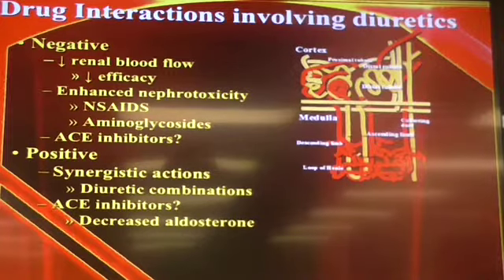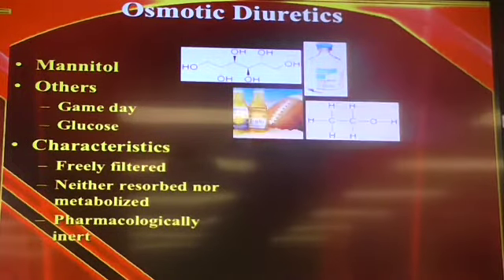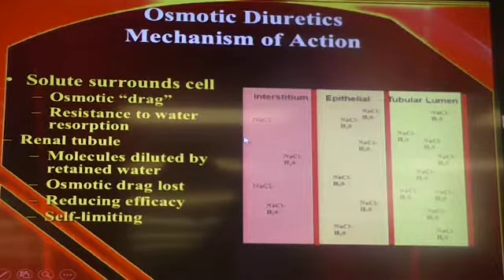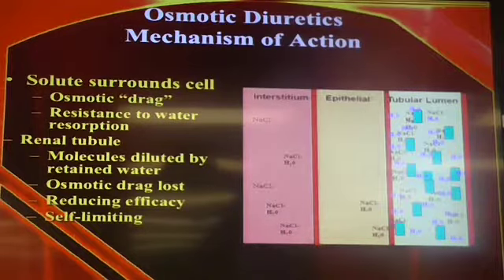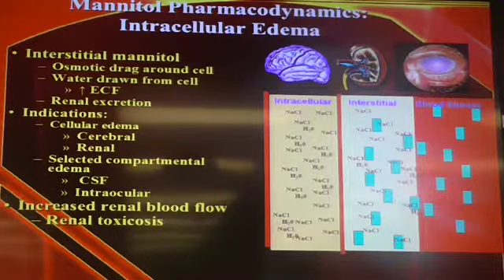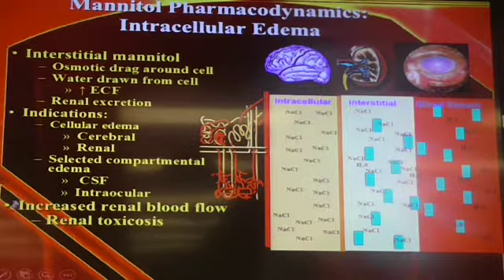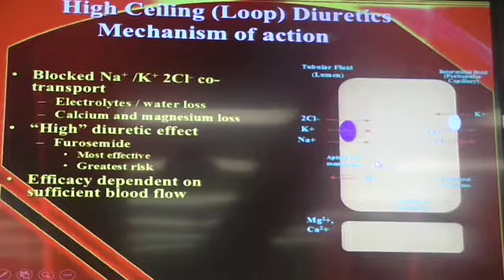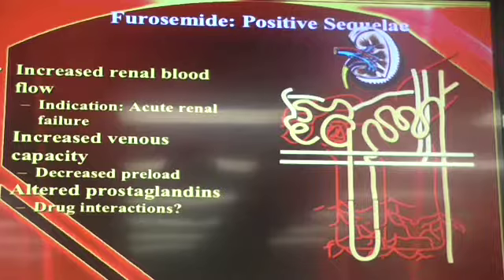Pharm - Drugs Affecting Renal Function 2